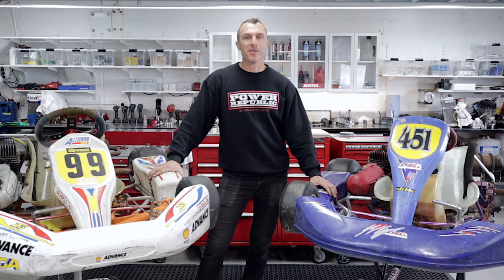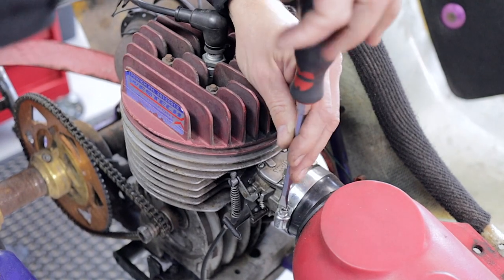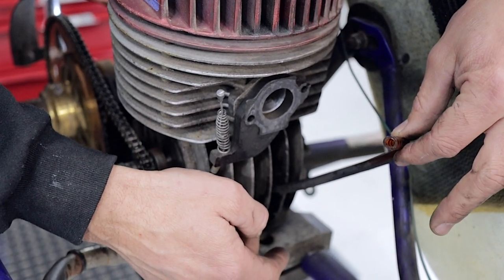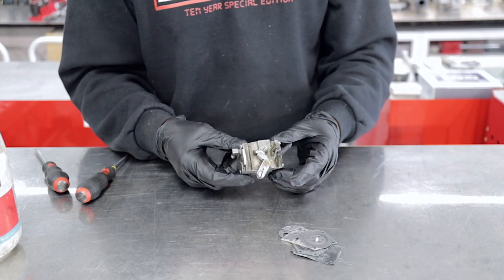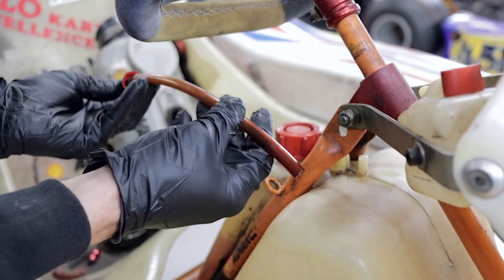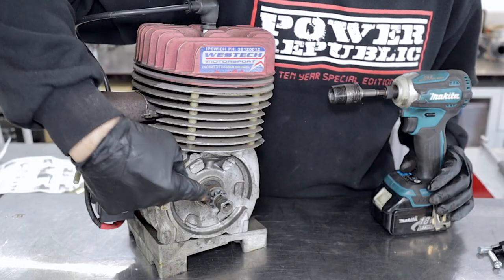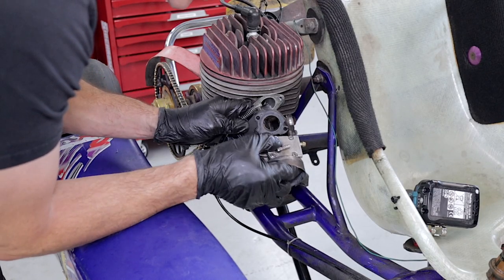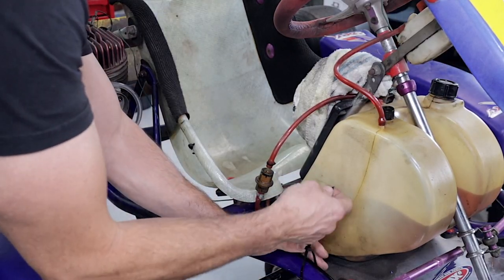Go Karting On A Budget - POWER REPUBLIC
In this week's video, we're restoring some old retro go karts to their former glory. Follow along to see how to update your old bangers.

OR